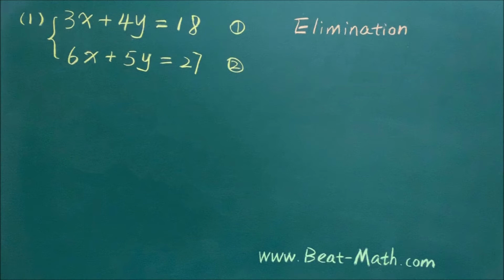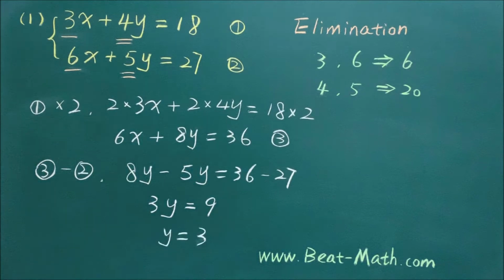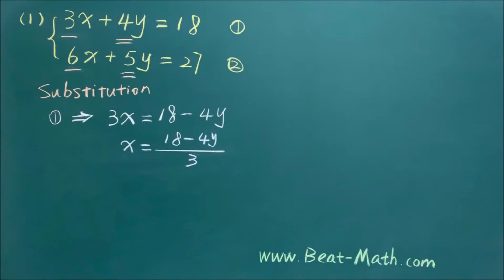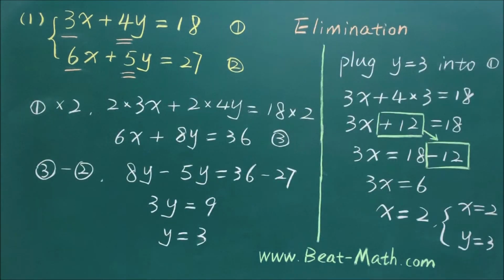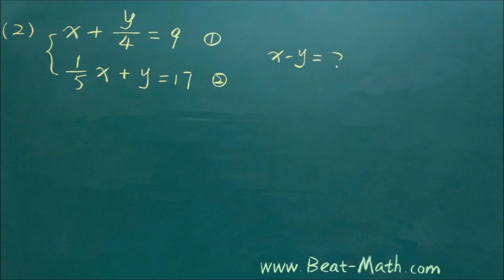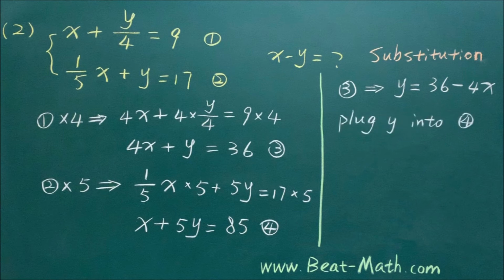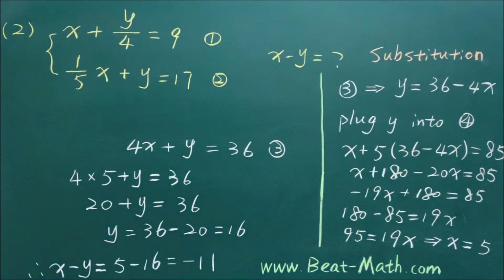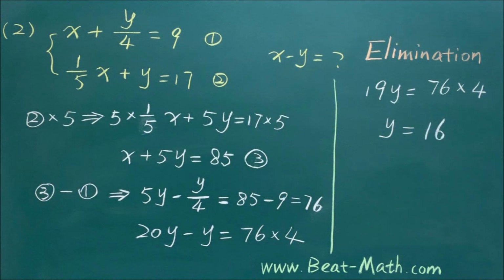[Beat Math]Elimination vs Substitution - Solving Equations with Two Variables[Math]#14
Instructor: Michelle Li